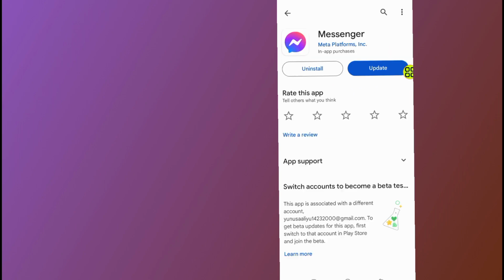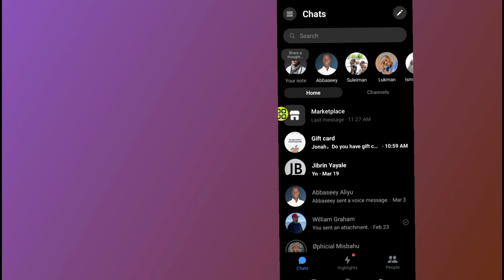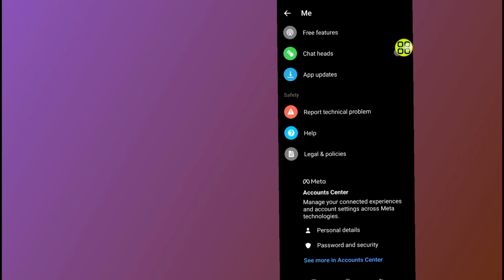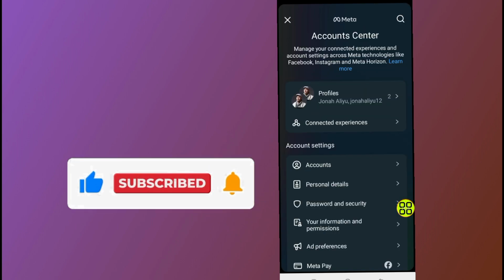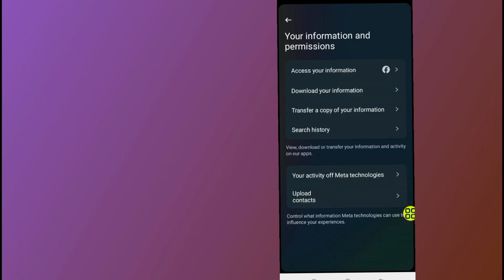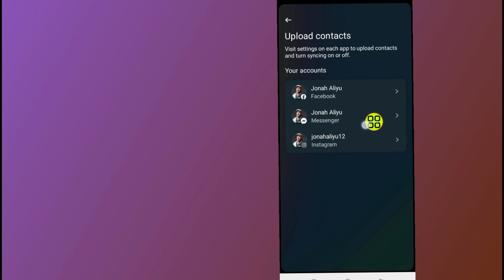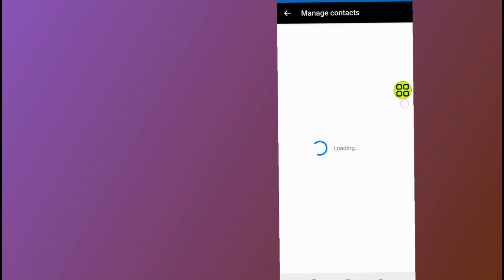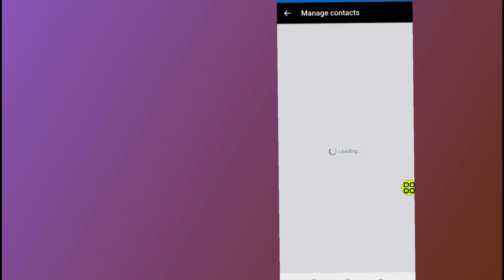How To Remove Suggested on Messenger | Remove Suggested People On Messenger - Tutorial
Learn How To remove suggested people on messenger in a few simple steps. If you are looking for a video about how to ,remove contact from messenger, here it is! In this video I will show you how to remove suggested people on messenger. Be sure to watch the video to the very end. You will learn how to remove a contact from messenger.